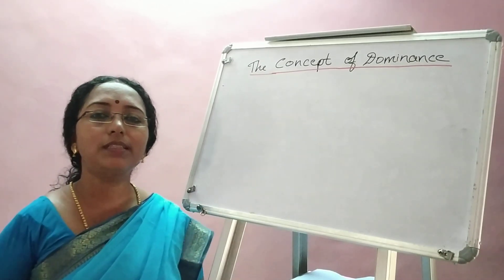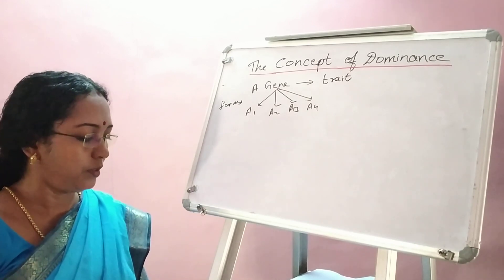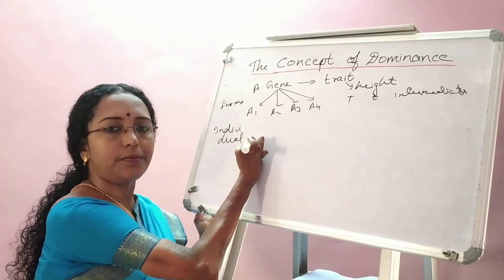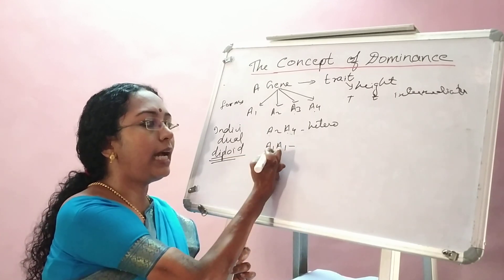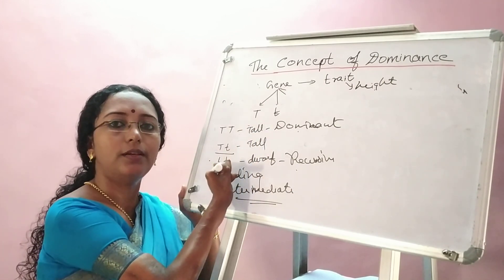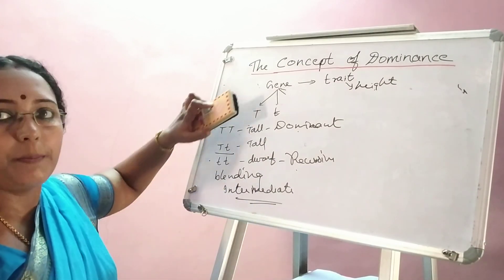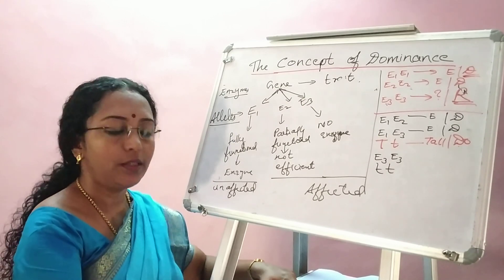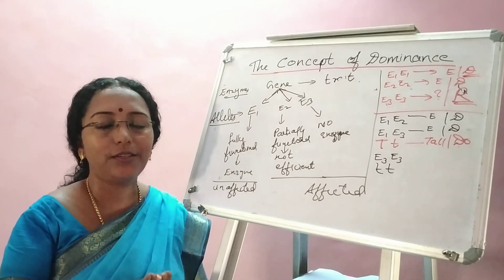The Concept of Dominance | Principles of Inheritance and Variation | Class 12 Biology | NEET Biology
CBSE Class XII Biology genetics, The concept of Dominance, What exactly is Dominance? Why are some alleles dominant and some recessive? What a gene does? A diploid organism has a pair of alleles. How? Modified alleles behave differently, Unmodified alleles represents the dominant form